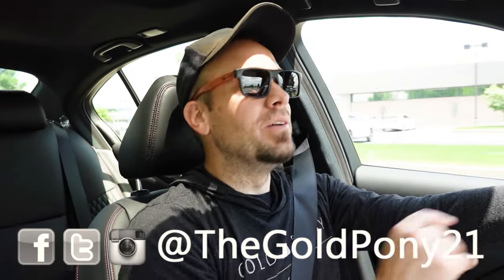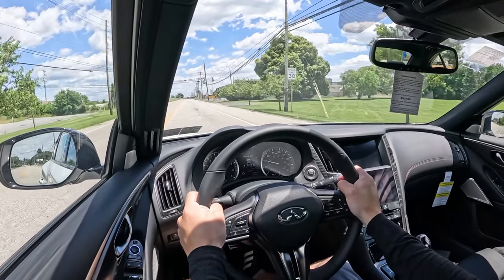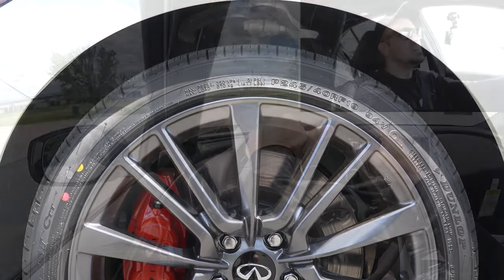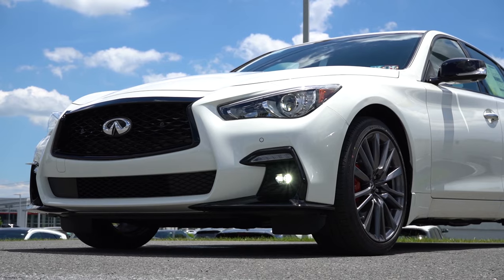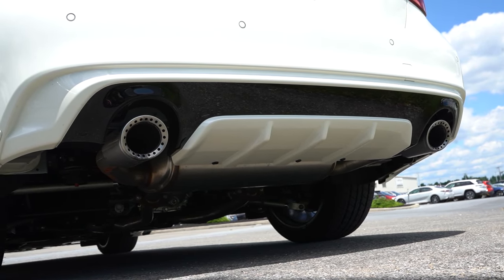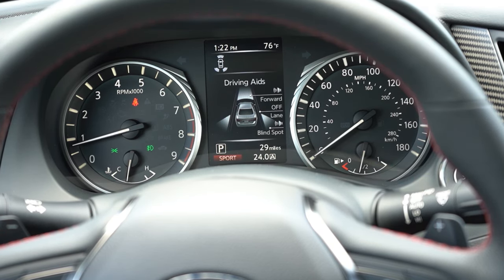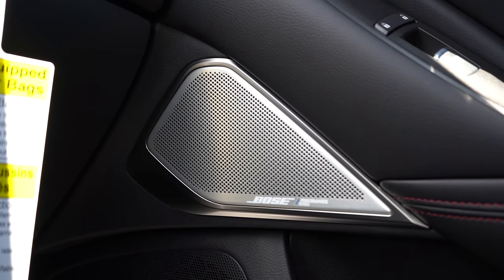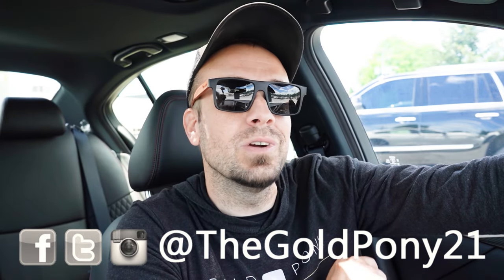2024 Infiniti Q50 Red Sport 400 Review | An AMAZING Car with a BORING Name!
In this video I'll go for a test drive & completely review the NEW 2024 Infiniti Q50 Red Sport 400! I'll test out acceleration, braking, steering feel, cargo space, rear legroom, sound system, exhaust clip & much more!

Big thanks to Faulkner Infiniti of Mechanicsburg in Mechanicsburg, PA for allowing me to check out the NEW 2024 Infiniti Q50 Red Sport 400! For more information on their inventory please feel free to visit their website below!